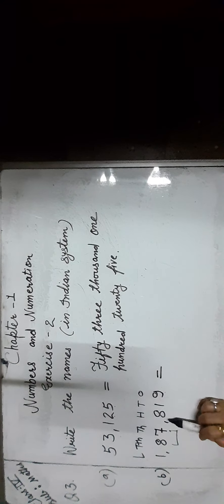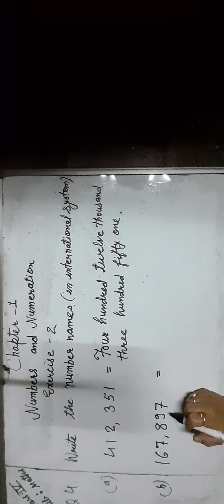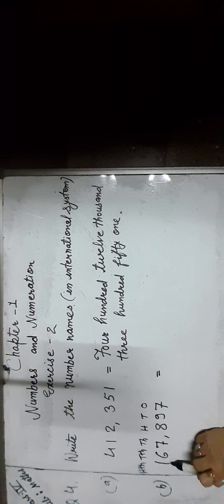Cardova Class 4th |Maths |Ch - 1|Ex.2|Q.3,4,5,6|Number name- Indian system and International system